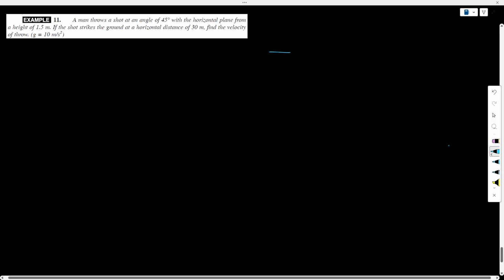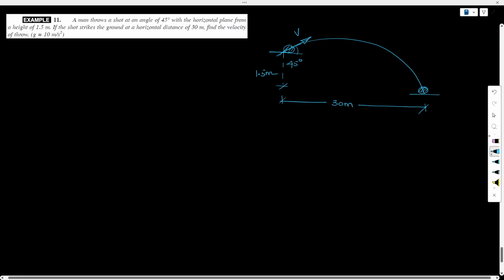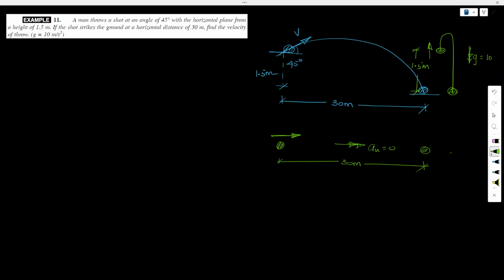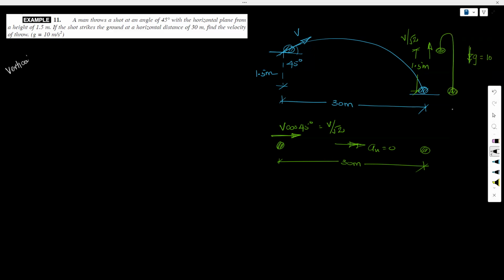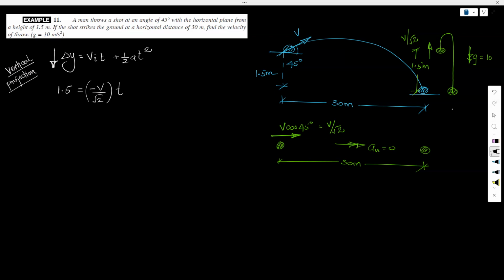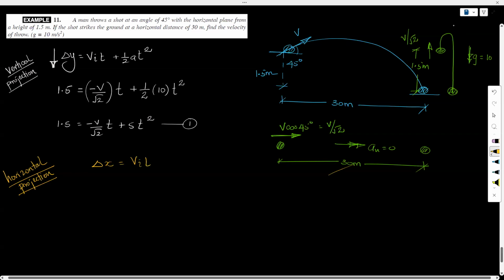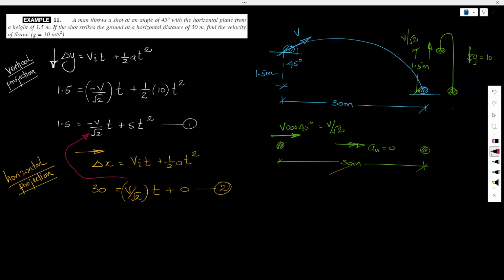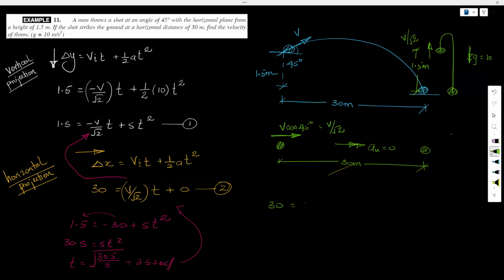Projectile Motion Example #3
A man throws a shot at an angle of 45° with the horizontal plane from
a height of 1.5 m. If the shot strikes the ground at a horizontal distance of 30 m, find the velocity of throw. (g = 10 m/s²)